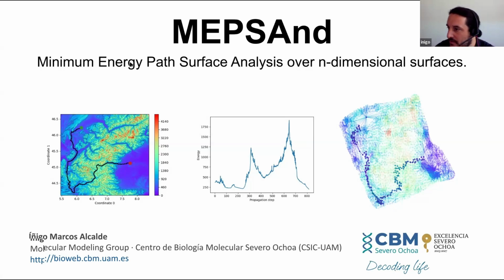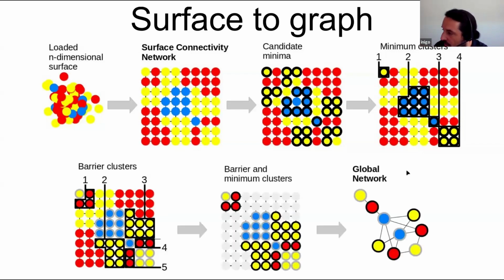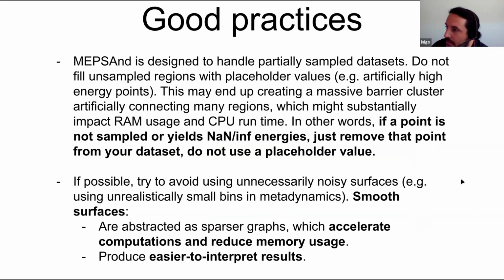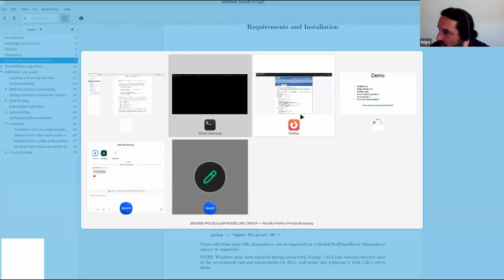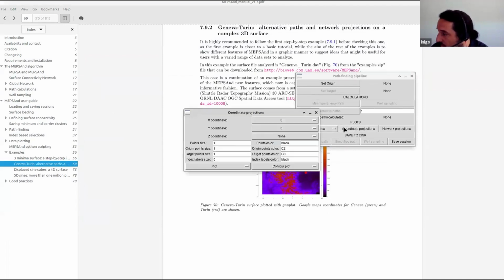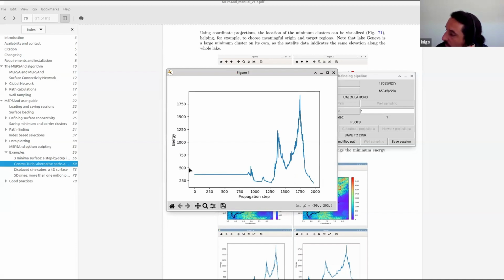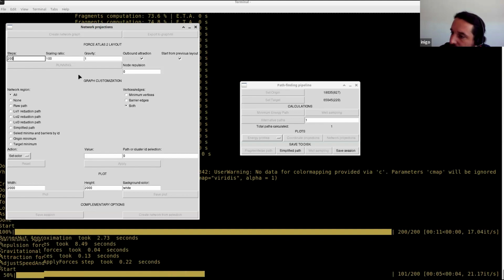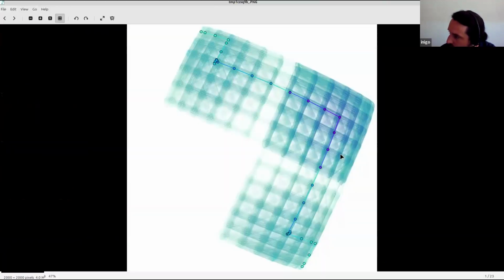Iñigo Marcos-Alcalde (CBM-CSIC) presents the tool MEPSAnd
Iñigo Marcos-Alcalde presents MEPSAnd (Minimum Energy Path Surface Analysis over n-dimensional surfaces), a Python-based software for analyzing energy-free surfaces of any dimension, explaining how it identifies minimum clusters, barrier clusters, and computes optimal paths between points while providing network visualization capabilities